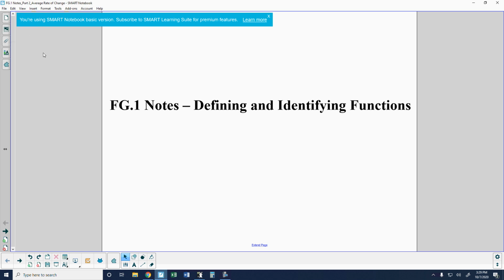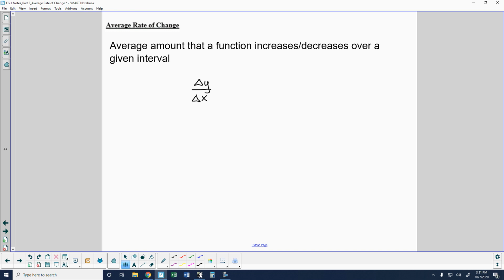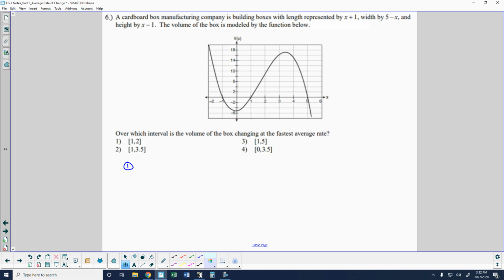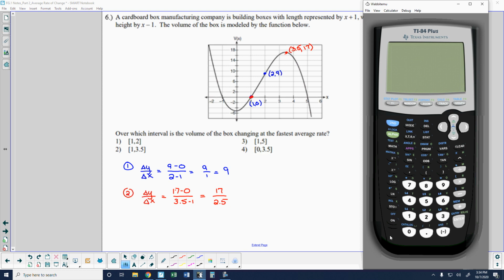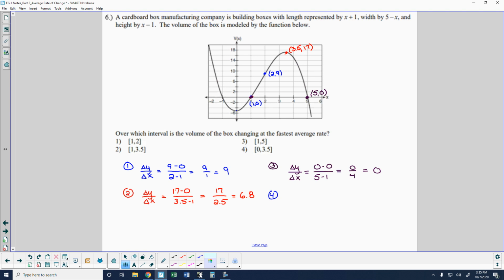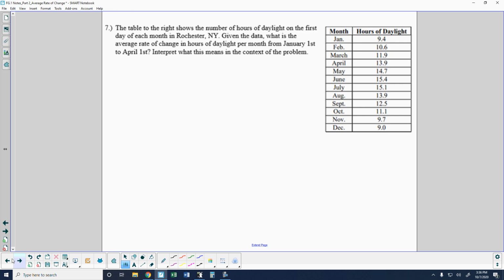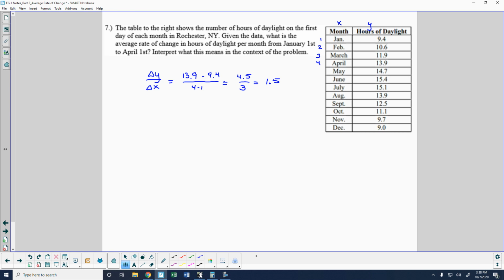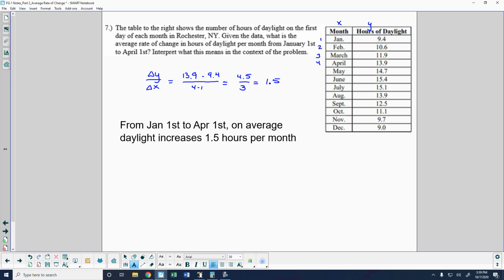FG.1 Notes - Part 2 - Average Rate of Change